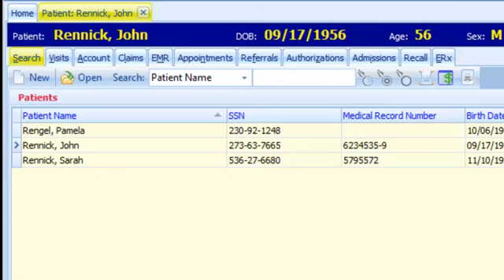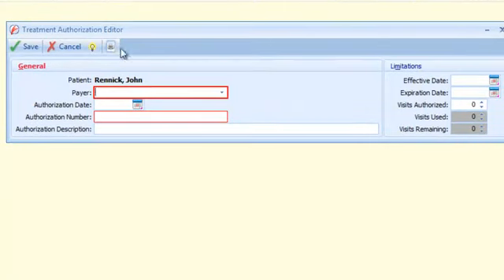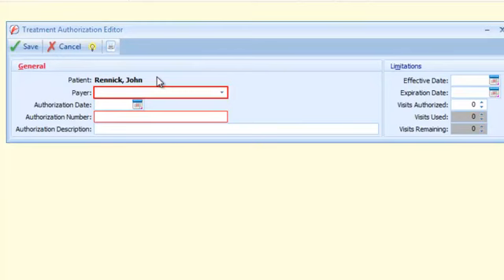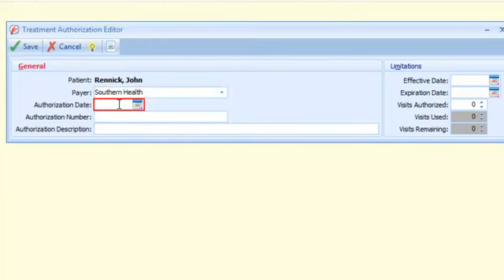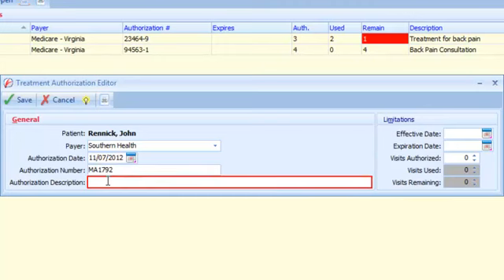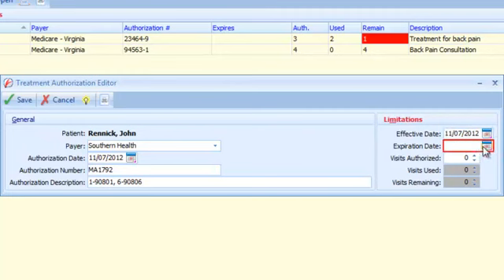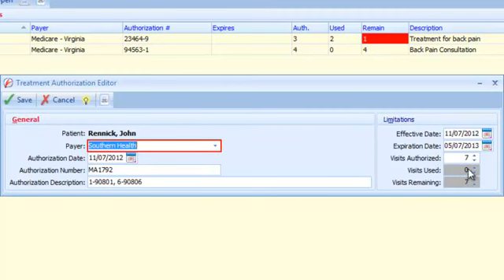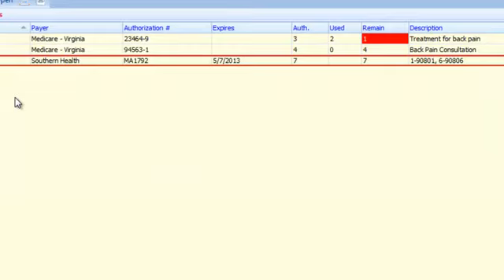Create an Authorization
Creat an Authorization